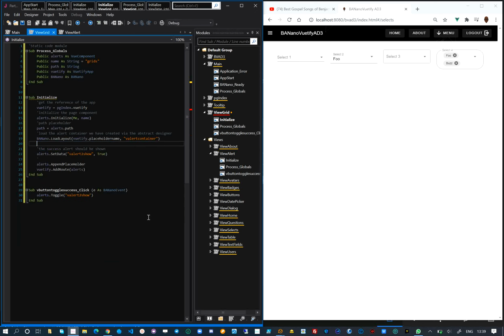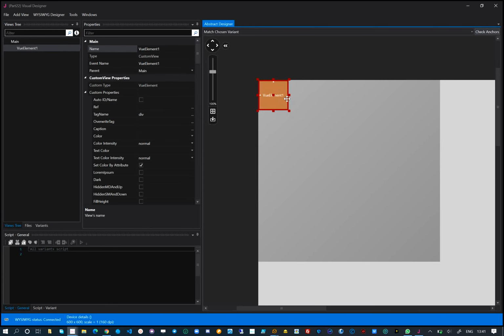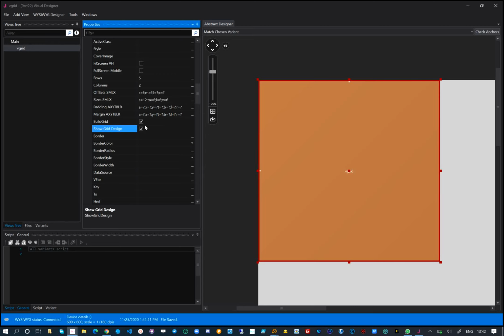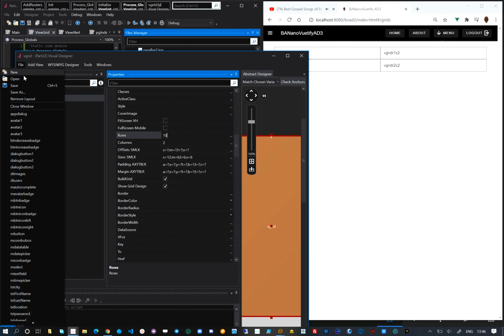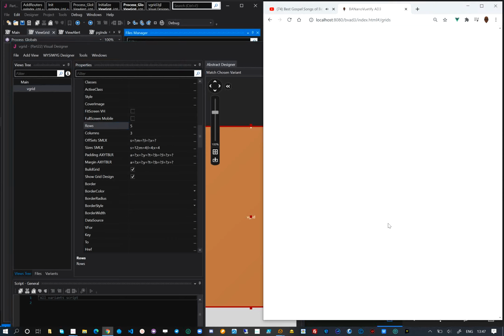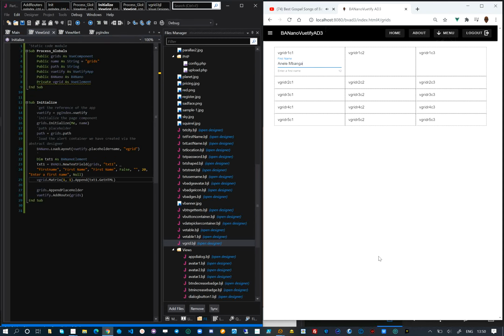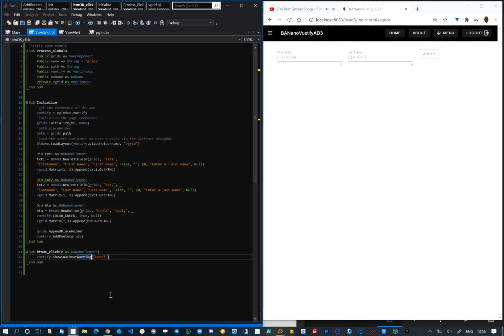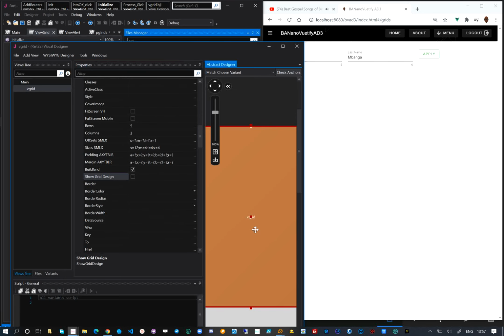BANanoVuetifyAD3 For Dummies - Part 22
This 22nd tutorial deals with how we can get started with BANanoVuetifyAD3 to create web apps: We build the grid using the abstract designer during debug to experience BANano LiveCodeSwapping.
We add elements to the grid matrix using re-usable layouts, this includes a button with a click event.